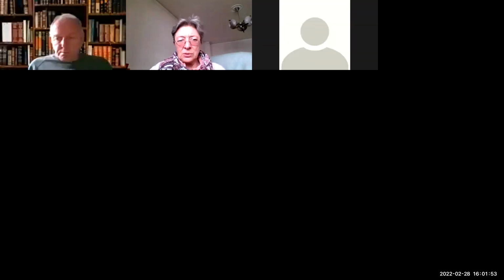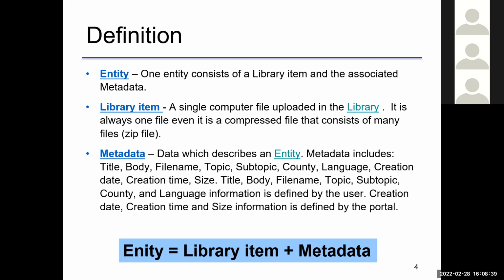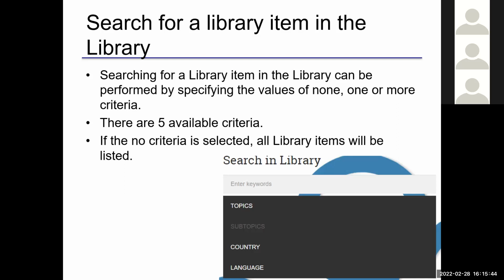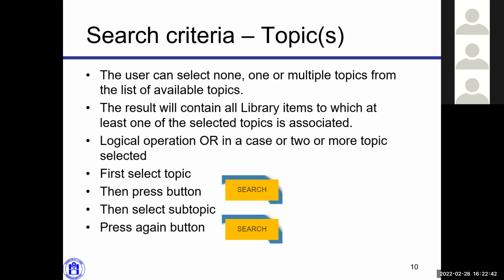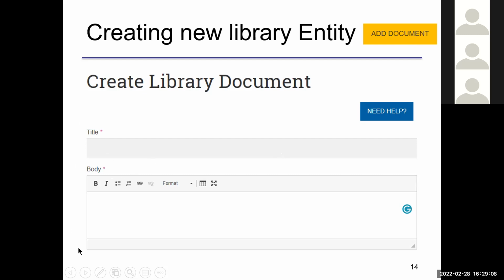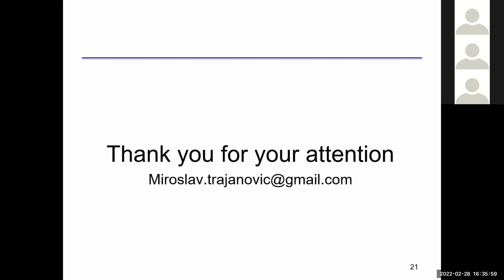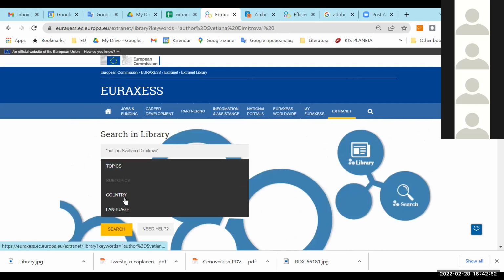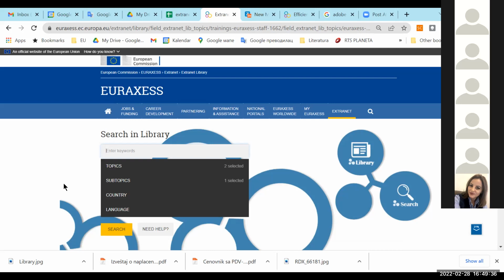Efficient working with EXTRANET Library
A short one hour seminar on the updated EXTRANET Library!

Participants will be introduced to the new library functionalities and guidance. This will help the network members to learn how the updated library works and use its functionality much more efficiently.

Speaker - Prof. Miroslav Trajanovic, University of Nish, Serbia